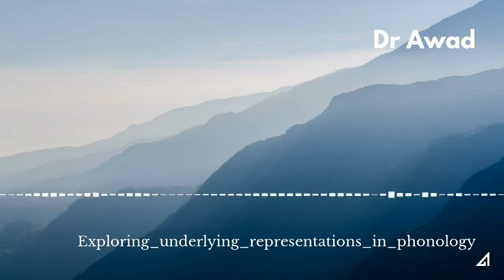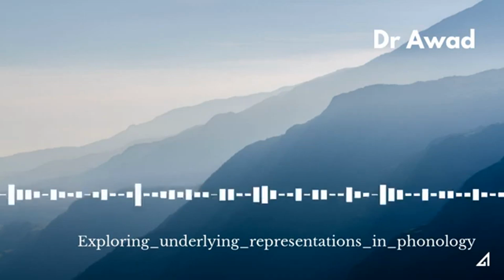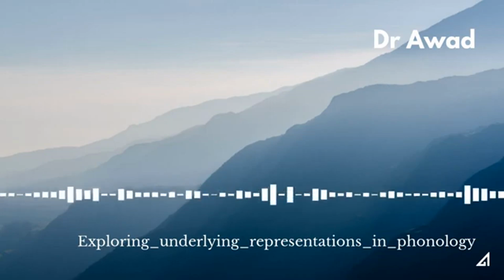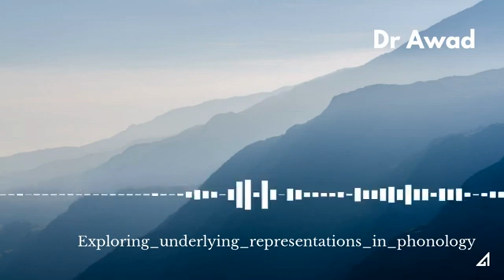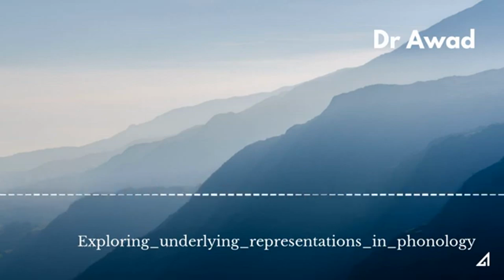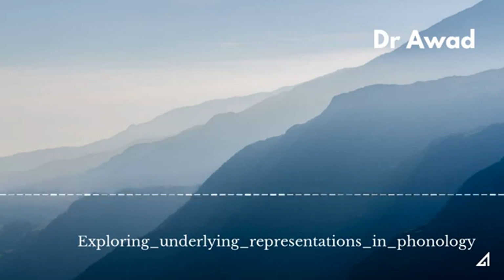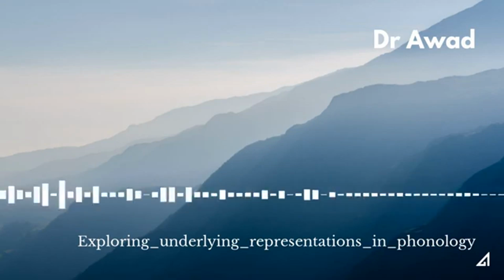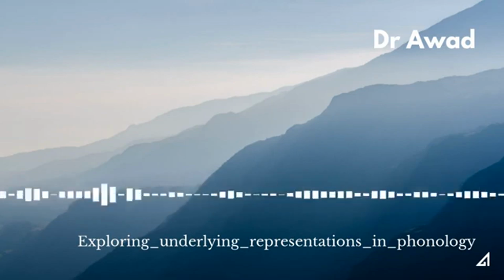Discussion - Underlying Representations in Phonology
Underlying Exploring Underlying Representations in Phonology
Naturalization
Alternation
Abstract Forms